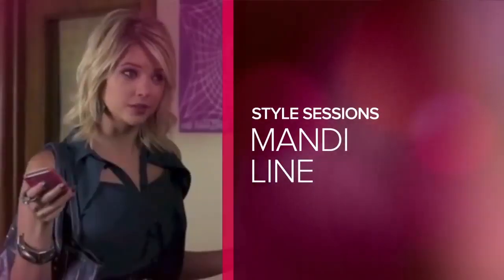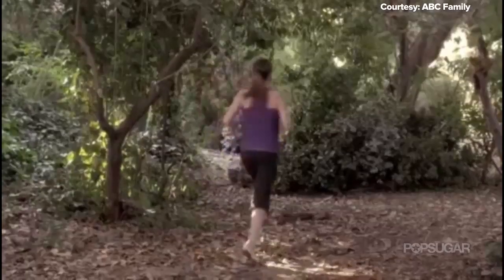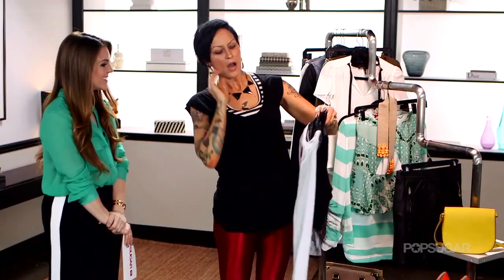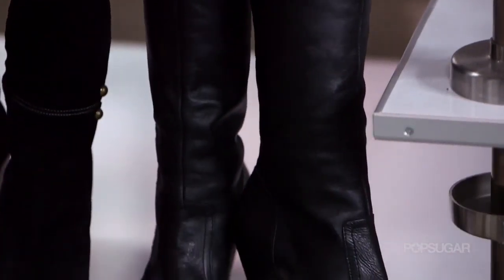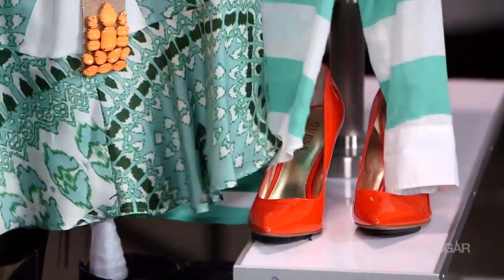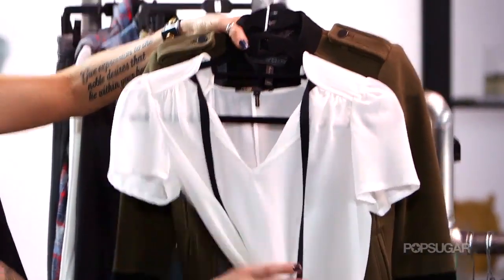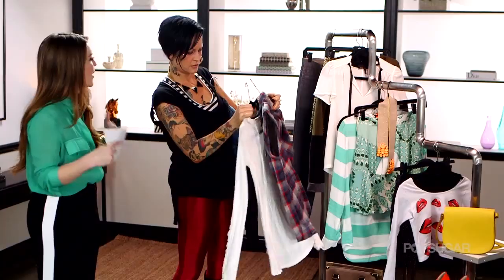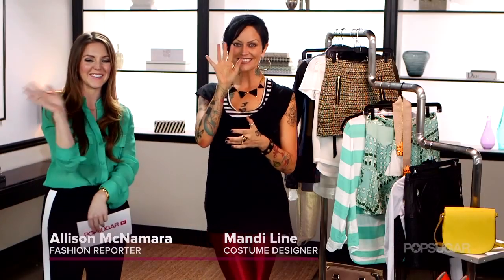Pretty Little Liars - Style of Season 4 - Interview with Mandi Line Costume Designer